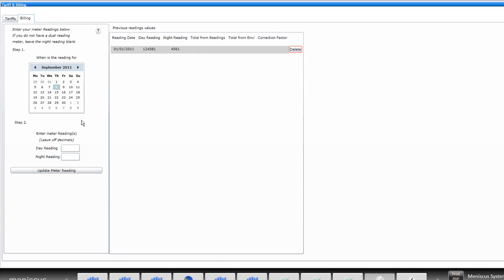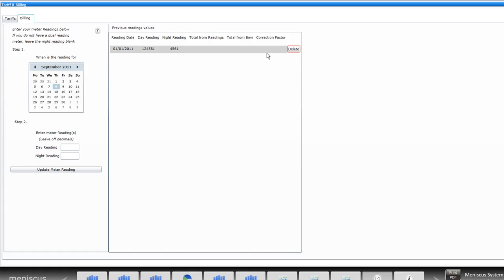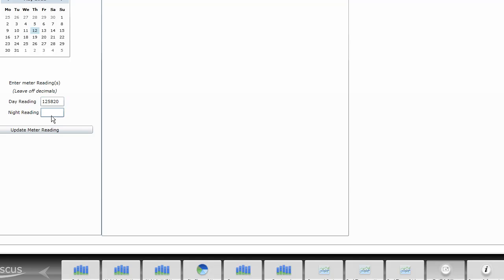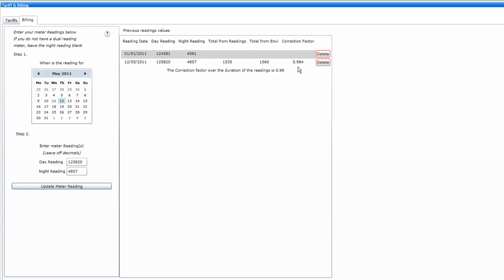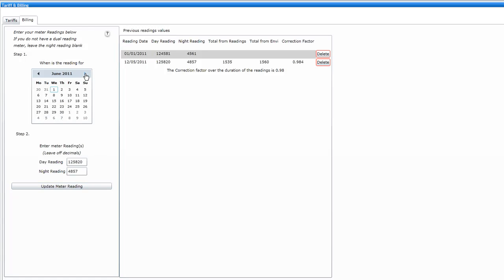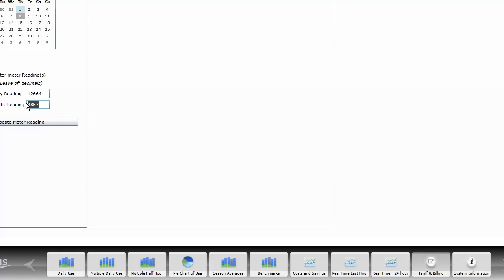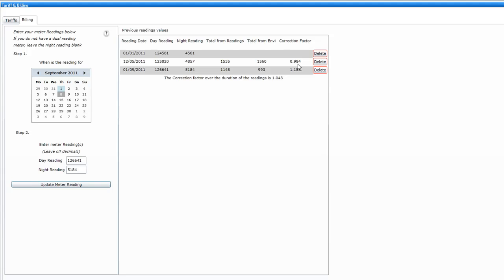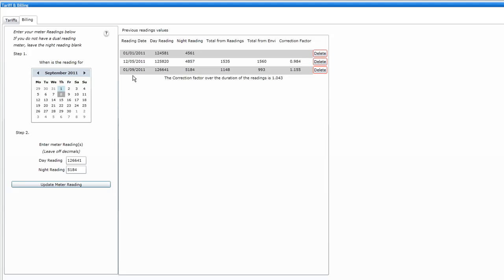Billing demonstration.mp4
Comparing billed consumption with actual consumption from real-time electricity meter